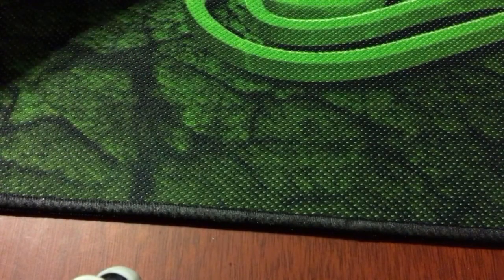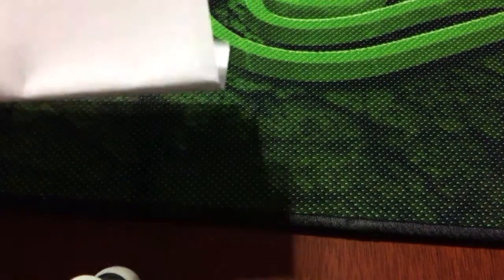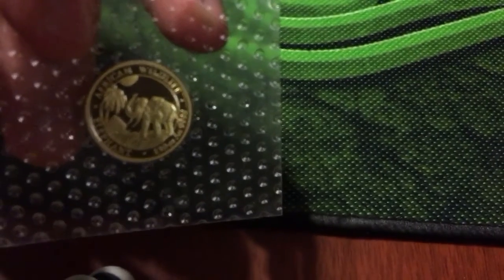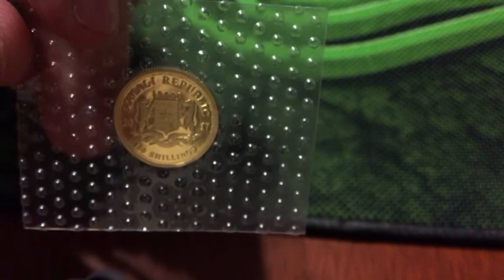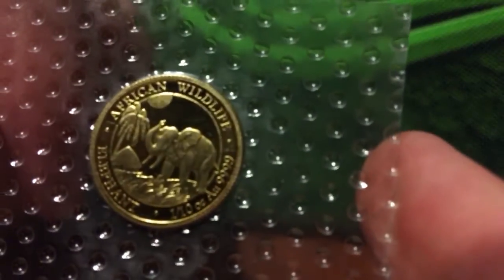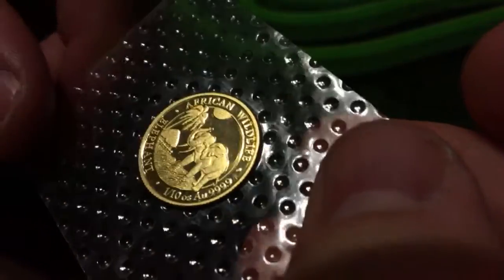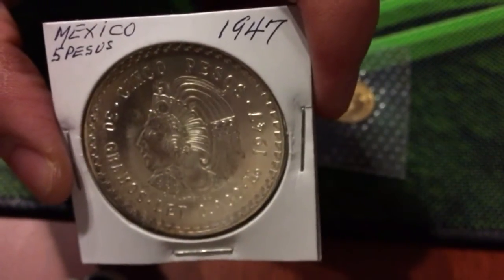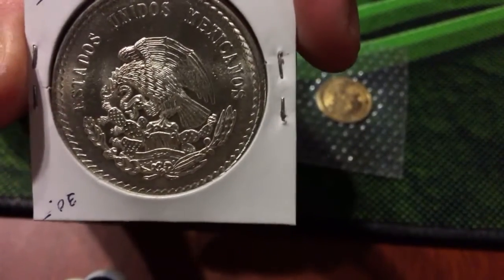Ebucks Pickup and Grapevine Coin Show Additions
2017 1/10 oz Gold Somali Elephant
1989 10 Peso Cuban Castro Commemorative
1947 Mexico Cinco Pesos
1904 Panama $.50 piece

I made sure to turn on the HD this time.  Hope you all enjoy.